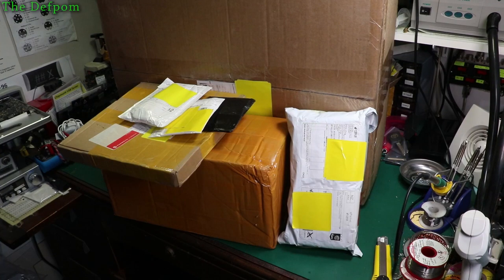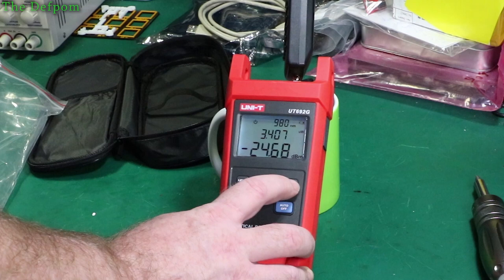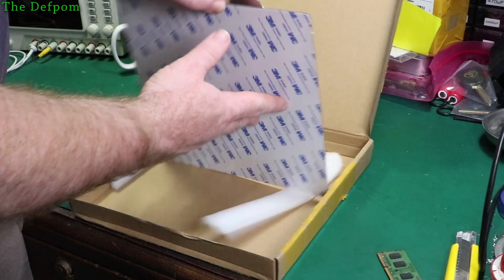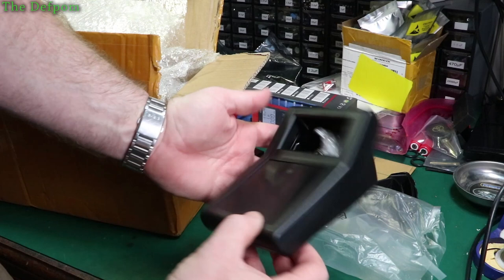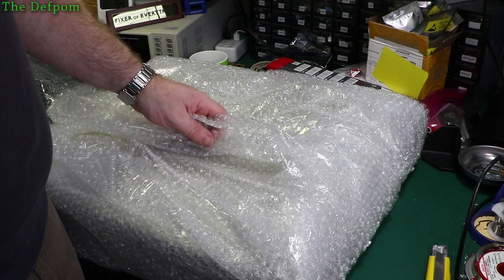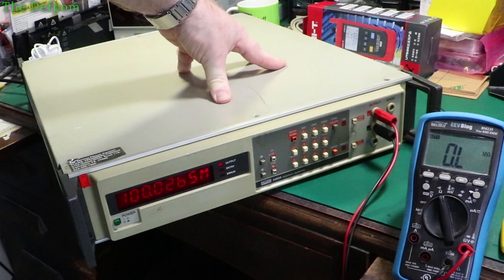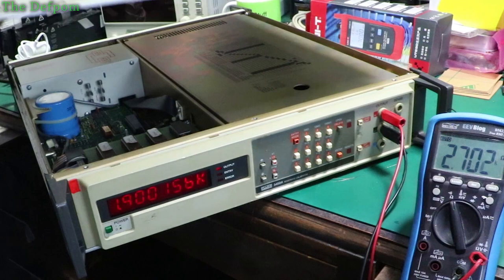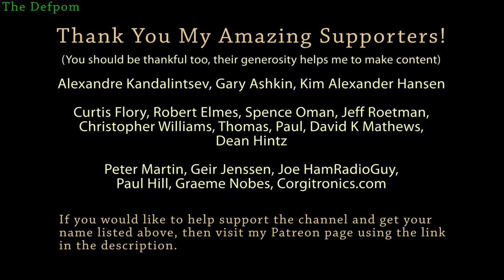#705 Mailbag Monday 6th April 2020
0:09 - UNI-T UT692G Optical Light Meter (no link).
4:00 - 4 Port USB3 Hub
4:43 - Two Trees Stainless Steel Magnetic Build Plate for Ender 3
7:01 - RP SMA PCB Connectors
7:33 - 80mmx80mmx1mm Perspex Sheet
8:21 - Enclosure Boxes
10:22 - Fluke 5450A Resistance Calibrator (no link).

Boonton
4220.

Fluke
8842A:
893A.
A90.

HP/Agilent/Keysight
5005A.

Marconi
2022D.
2955.

Siglent
SPL-1008.